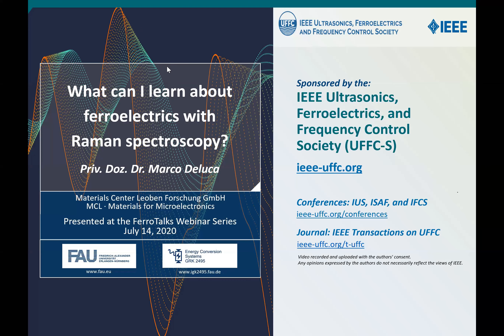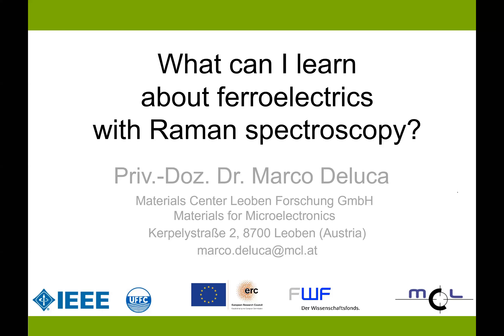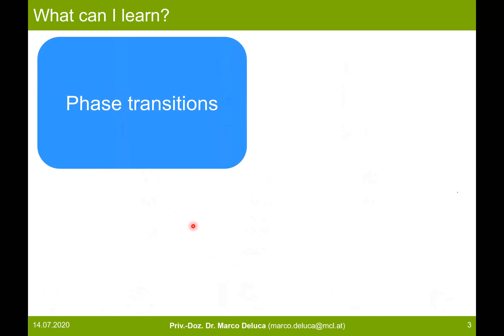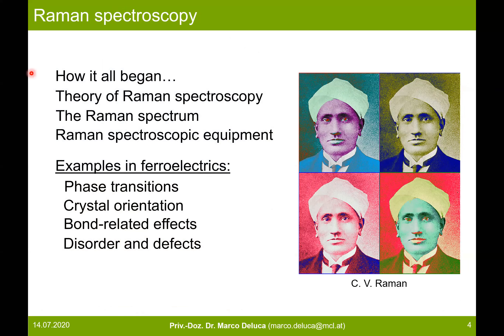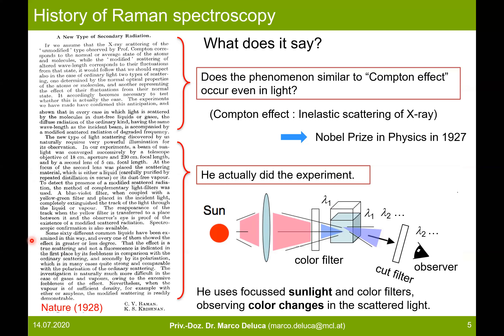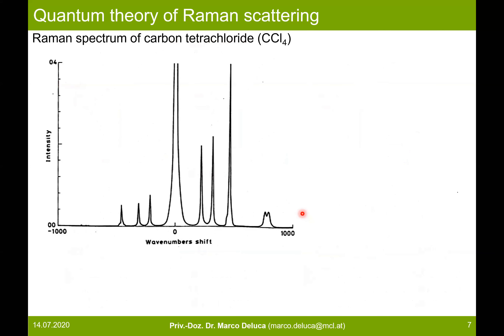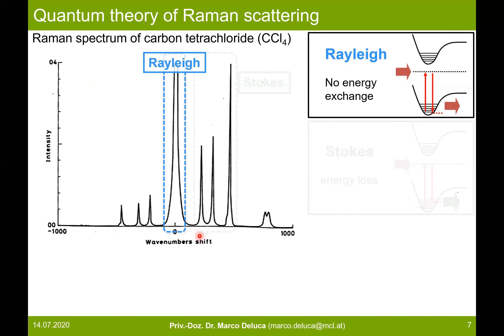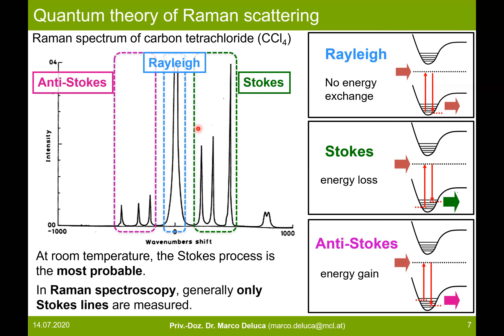What can I learn about ferroelectrics with Raman spectroscopy?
By Dr. Marco Deluca
Materials Center Leoben Forschung GmbH Materials for Microelectronics

This talk gives an introduction to Raman spectroscopy and its use in characterizing ferroelectric materials in terms of phase transitions, crystalline texture, chemical bonding, and disorder and defects.